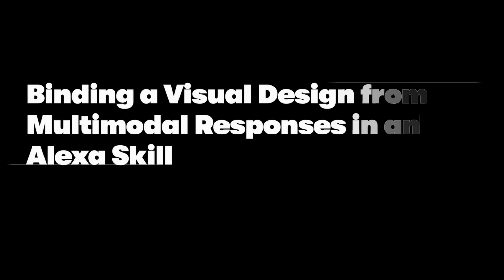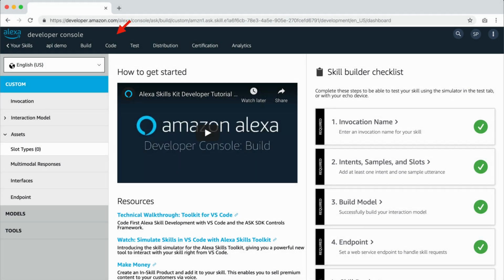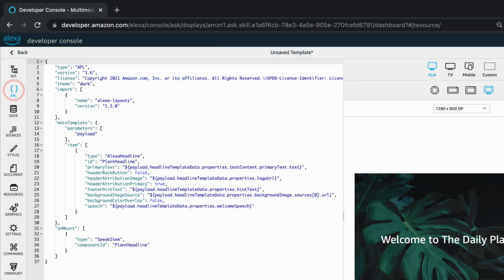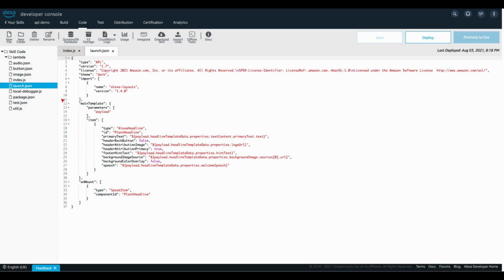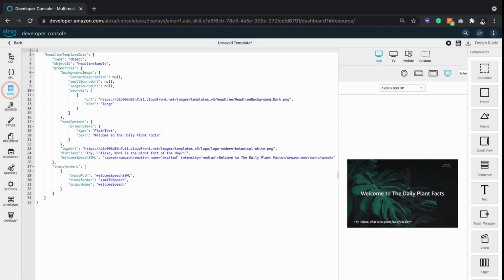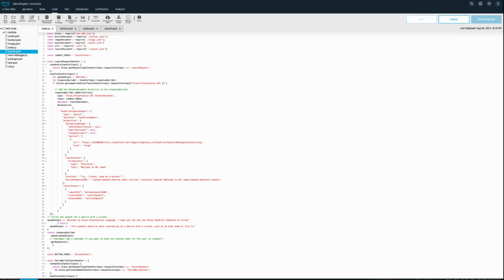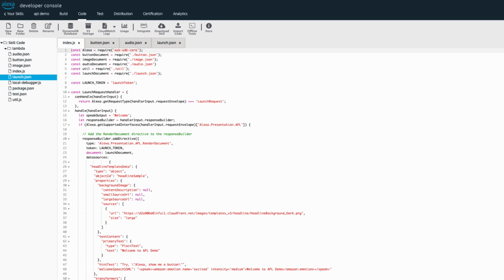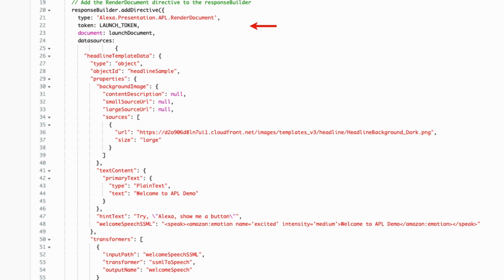Binding a Visual Design from Multimodal Responses in an Alexa Skill - Dabble Lab 303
Dabble Lab #303: Learn how to bind your previously designed Welcome Screen using the Lambda function from the skill's coding function in 2 minutes.

This video builds from the code Sohini started working on in previous videos. Sohini will walk you through the necessary steps to add multimodal response visuals to your Alexa Skill.